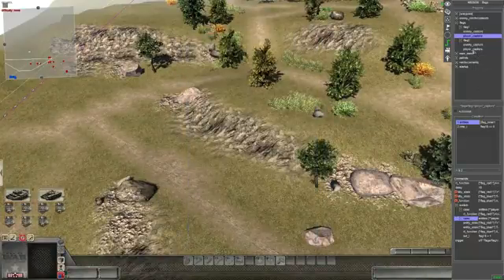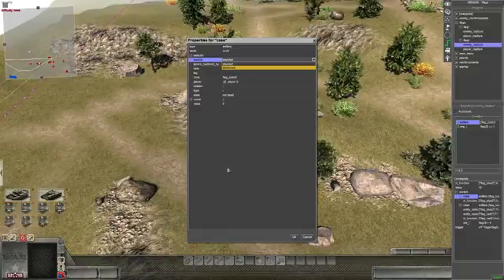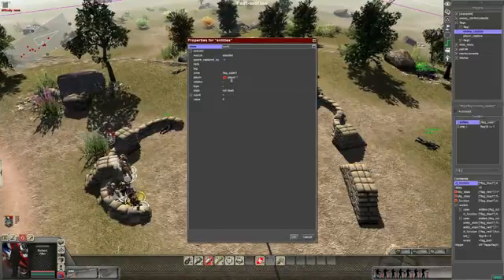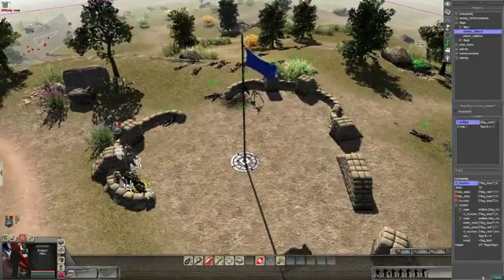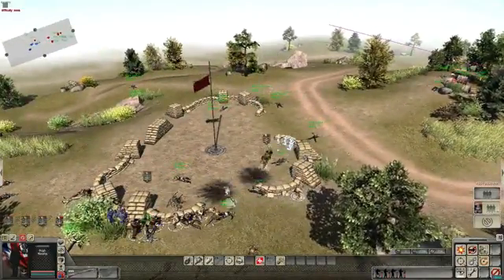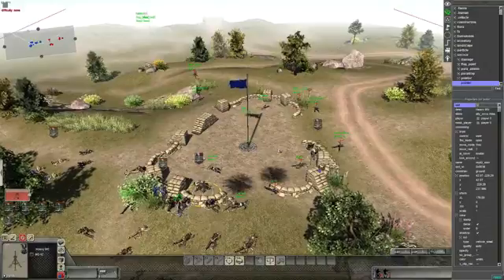working through a bug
finding and fixing a bug